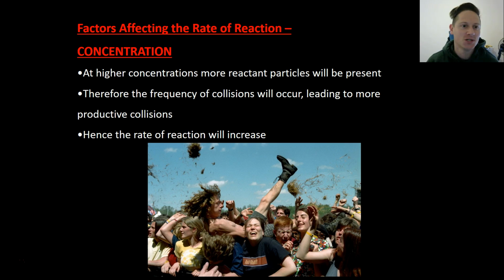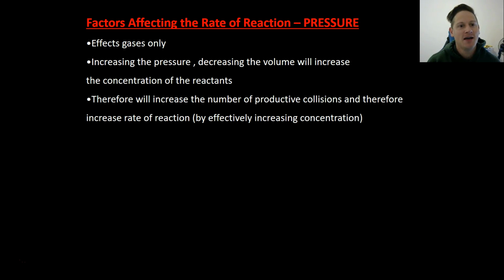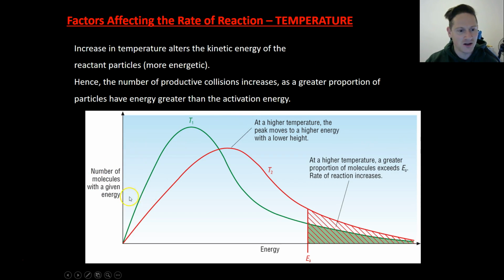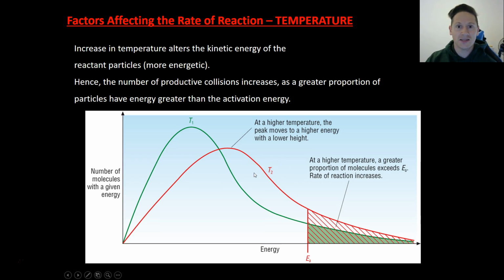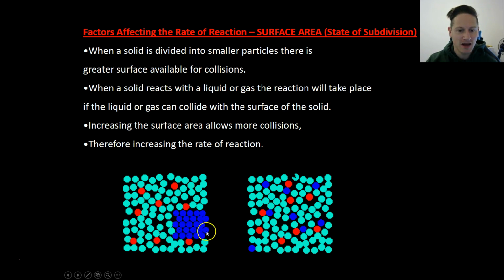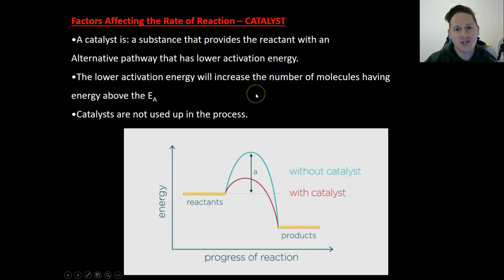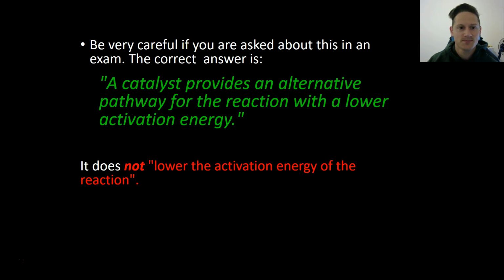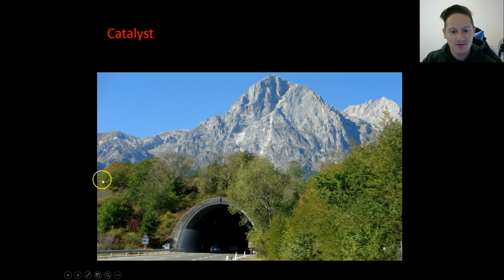Rate of reaction pt 2